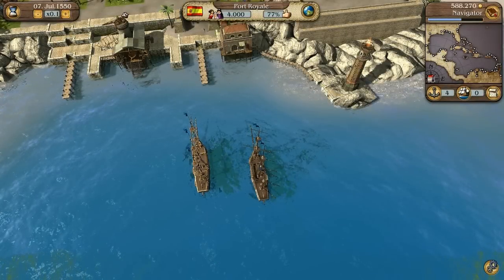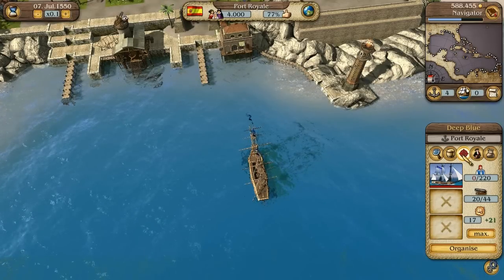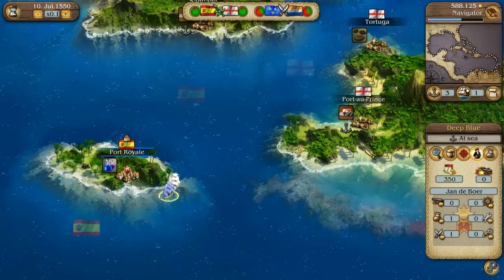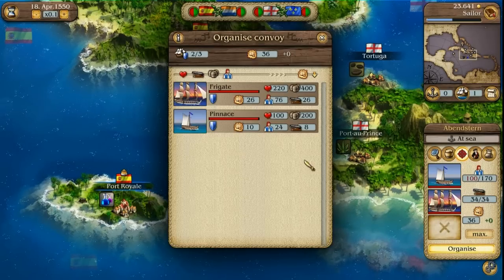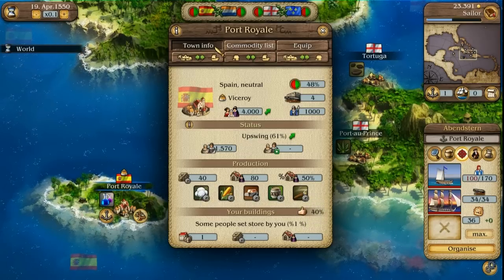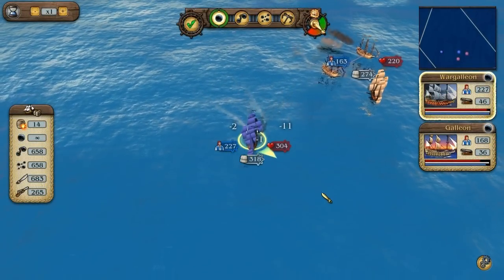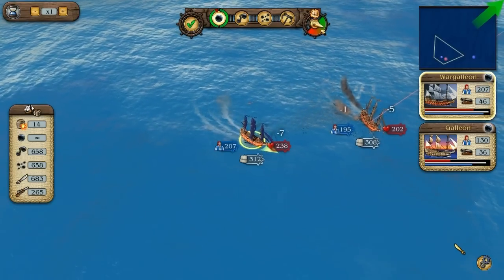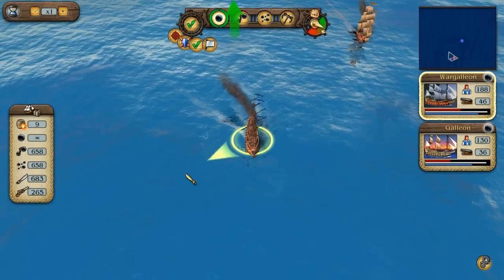Port Royale 3: Pirates & Merchants Video Tutorial No. 2 - Ships, Convoys and Battles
This is the second tutorial video for Port Royale 3: Pirates & Merchants - Learn how to manage your ships, organize them into convoys and master intense sea battles. for more information!